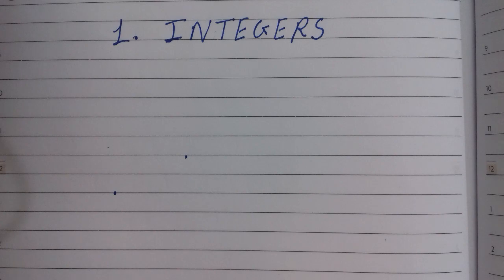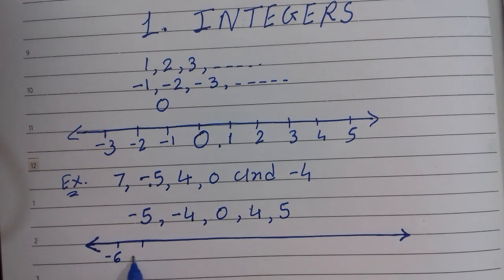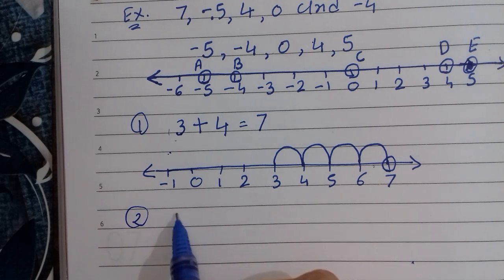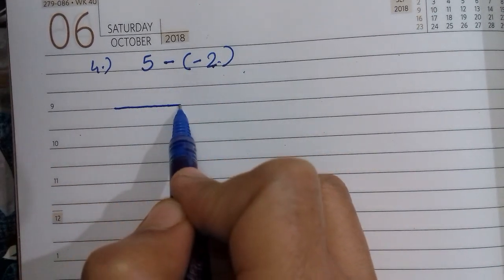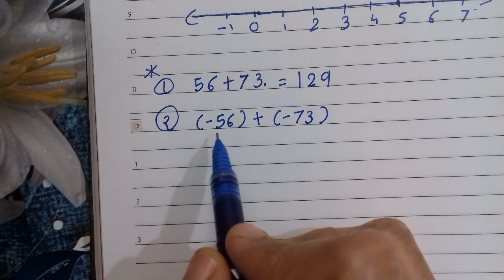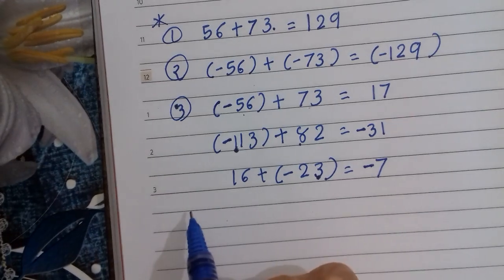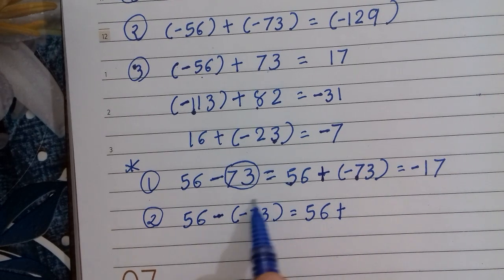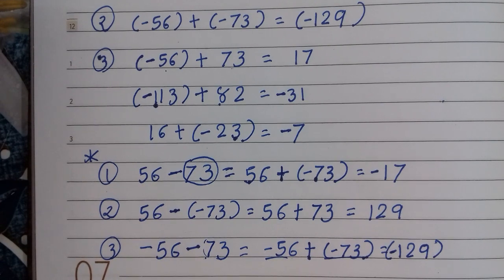Integers part 1; STD-7